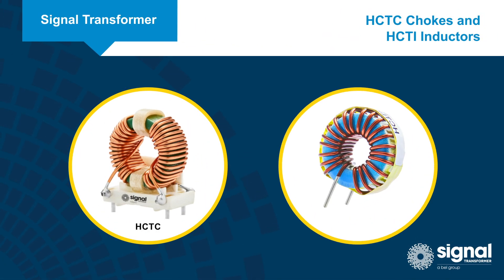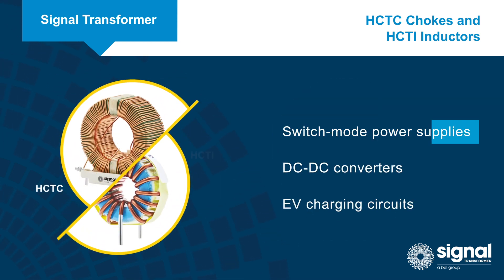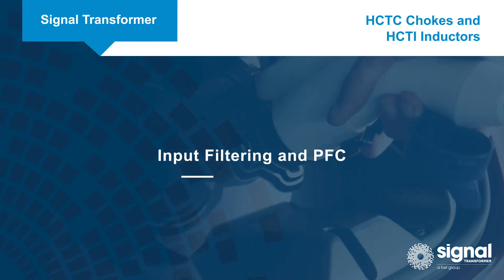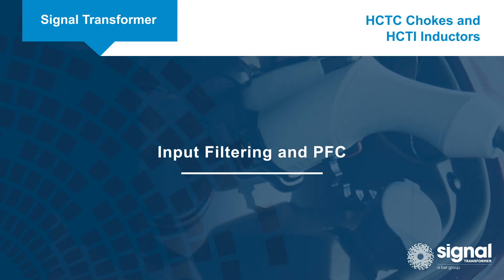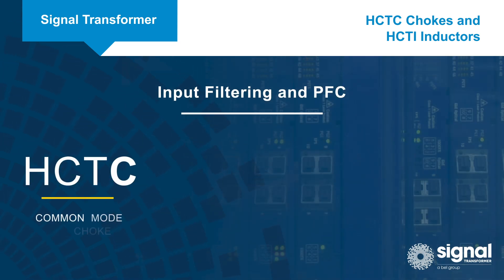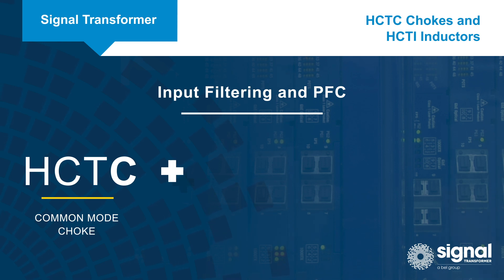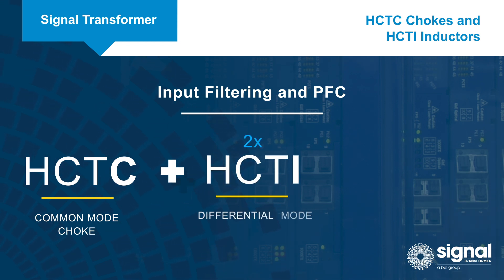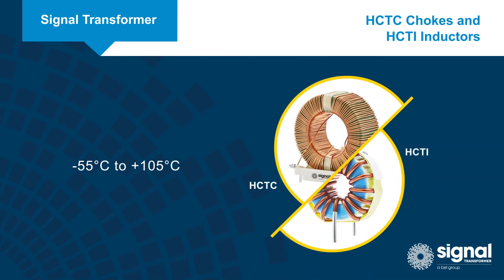Signal HCTC & HCTI High-Current Toroidal Chokes | Compact Inductors for SMPS, DC-DC & EV Charging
Discover Signal Transformer’s HCTC and HCTI series of high-current toroidal chokes and inductors, engineered for demanding applications including switch-mode power supplies (SMPS), DC-DC converters, and EV charging circuits.

Both series operate reliably across a wide temperature range of – 55°C to +105°C and feature a vertical PCB-mount design that helps save valuable board space. These inductors deliver high current performance in a compact, efficient package, ideal for modern power electronics.